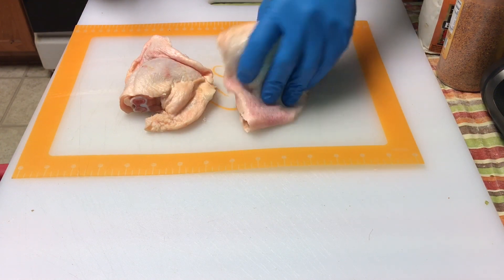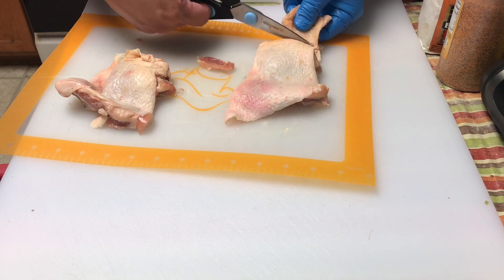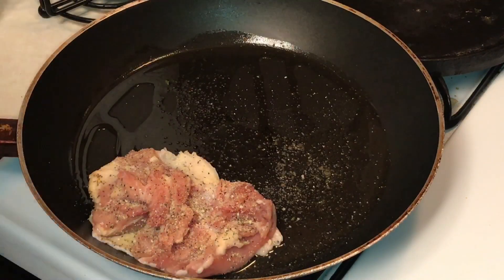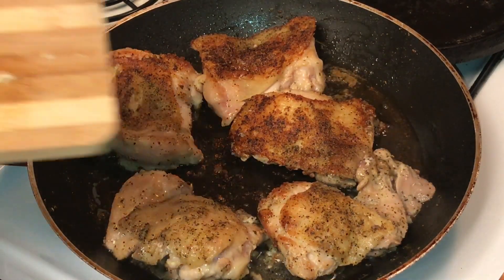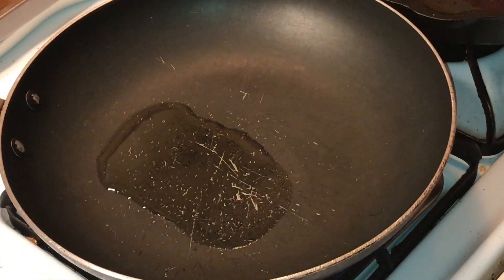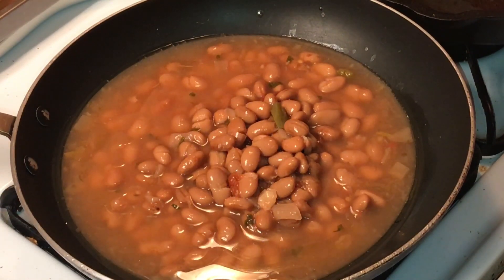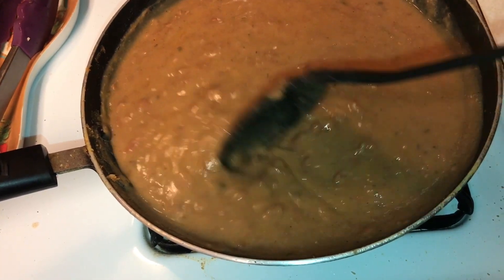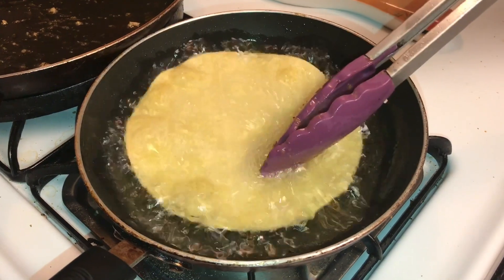Chicken Tostadas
In this episode I make Chicken Tostadas. The meat alone was good enough to eat by itself!